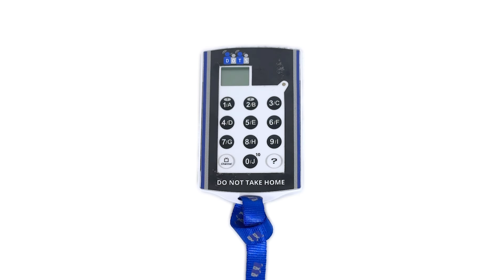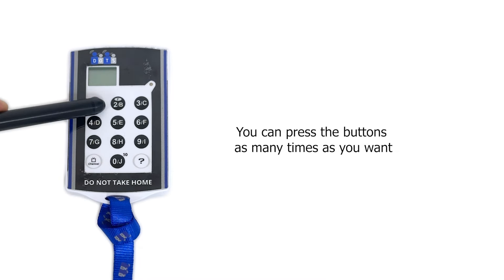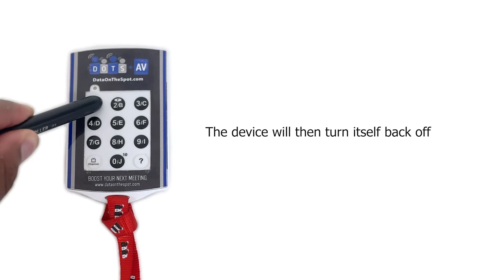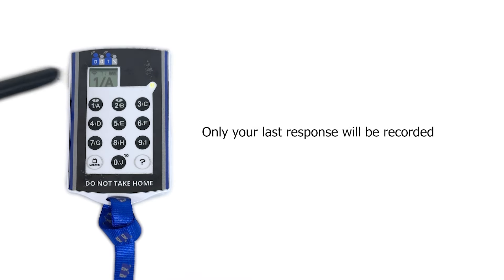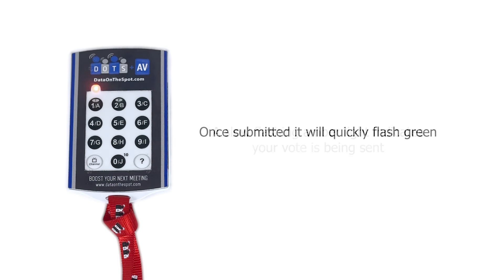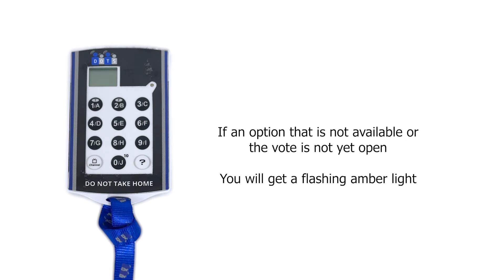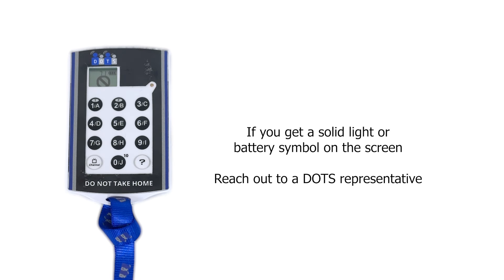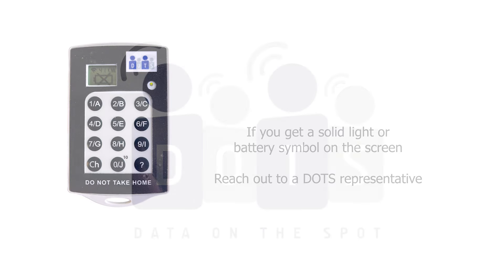DOTS Clicker Instructions